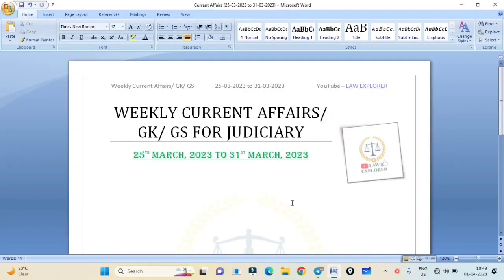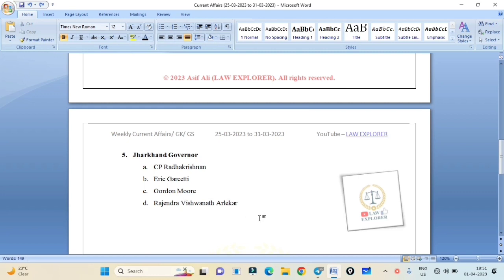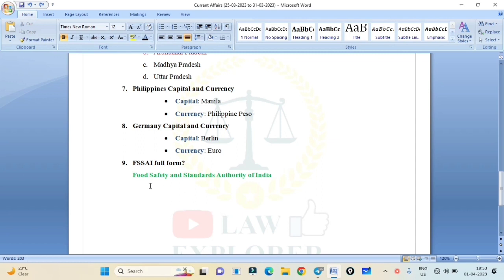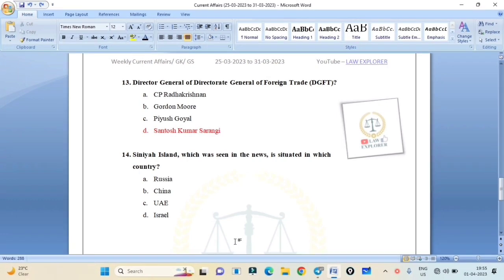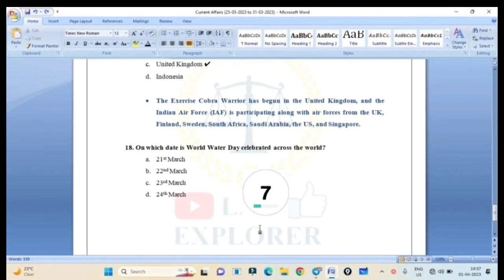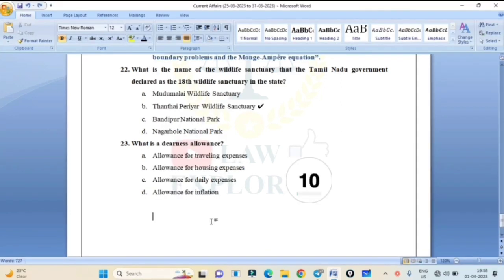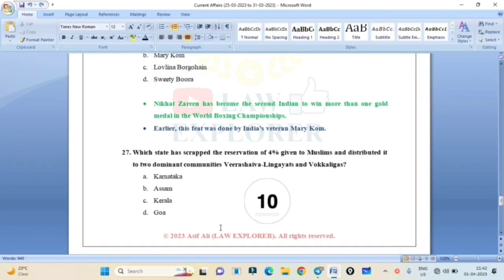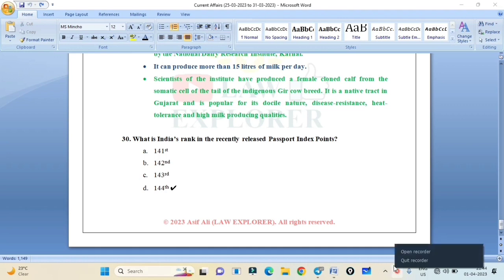WEEKLY CURRENT AFFAIRS/GK/GS FOR JUDICIARY || 25-03-2023 to 31-03-2023 || LAW EXPLORER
WEEKLY CURRENT AFFAIRS/GK/GS FOR JUDICIARY,
Current Affairs (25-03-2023 to 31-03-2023),
current affairs,
current affairs for judiciary exam,
weekly current affairs,
gk for judicial exam,
gk for judiciary exam,
gk for judiciary,
gk for judicial services exam,
gk for bihar judiciary,
bihar judiciary gk gs,
bihar judiciary general science,
bihar judiciary mains gk gs,
mp judiciary gk,
mp judiciary current affairs,
current affairs for mp judiciary,